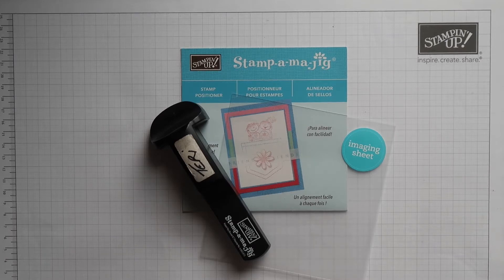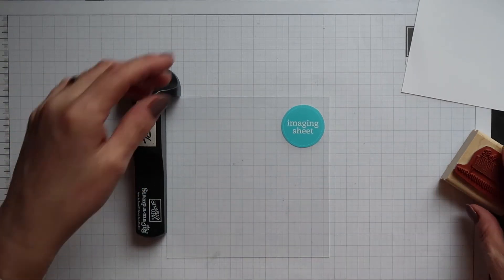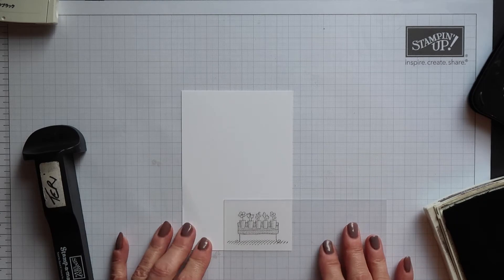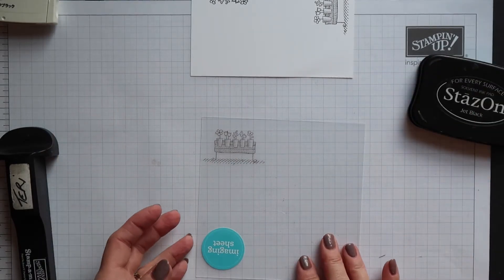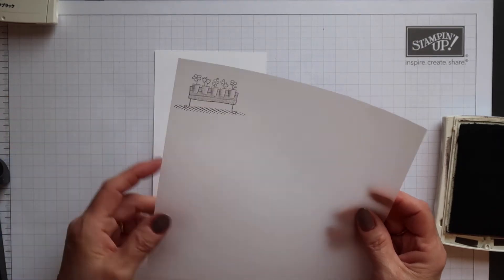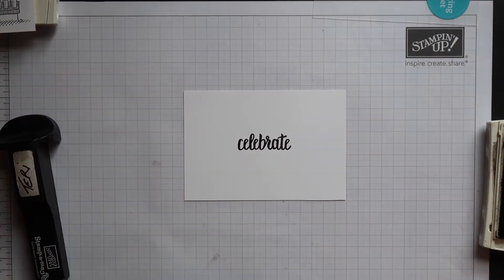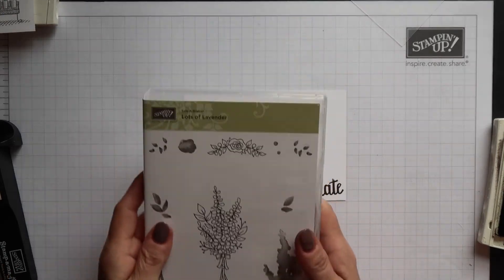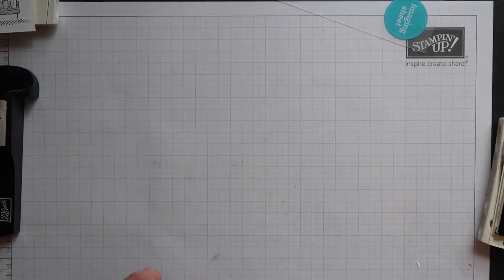Using The Stamp-a-Ma-Jig Stamp Positioning Tool From Stampin' Up!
This video shows you how to use the Stamp-a-Ma-Jig stamp positioning tool from Stampin' Up!